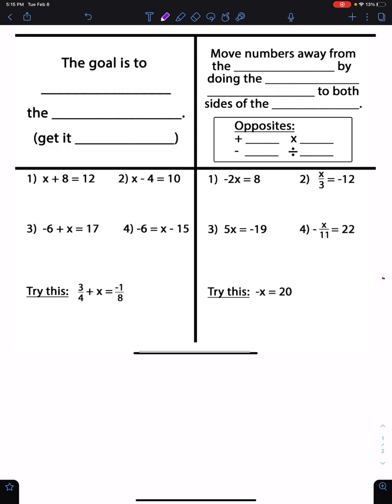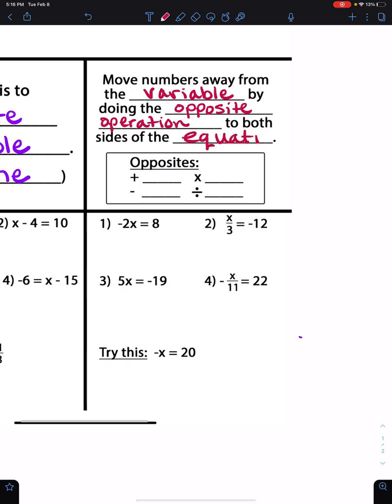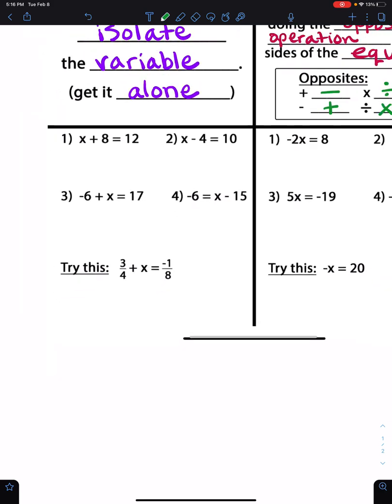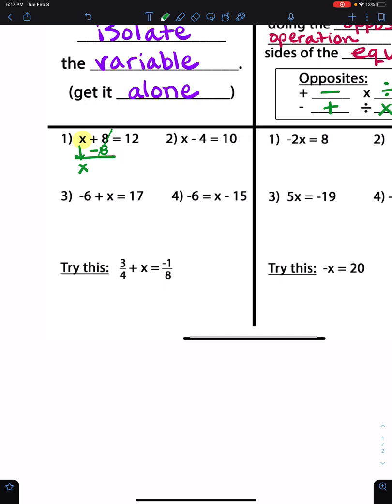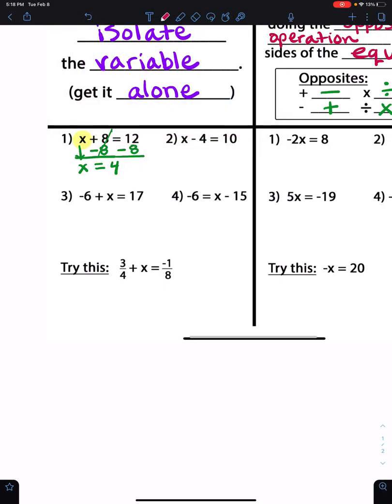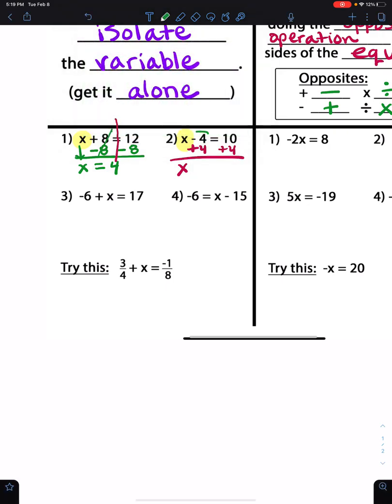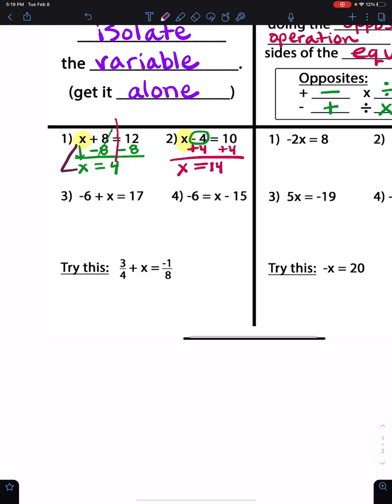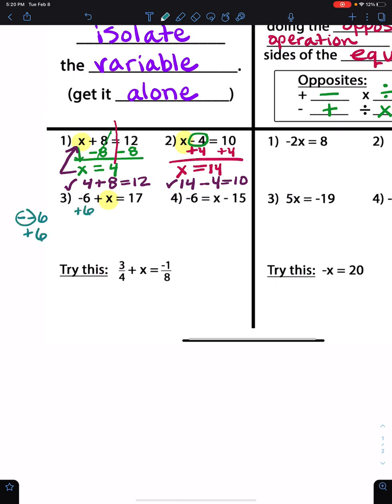One step equations